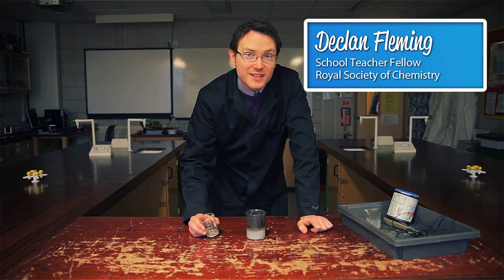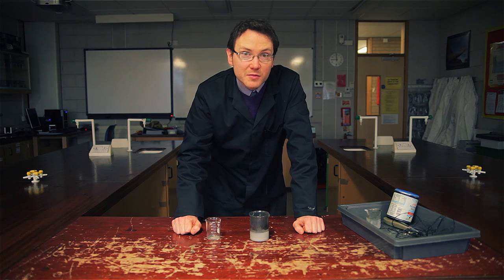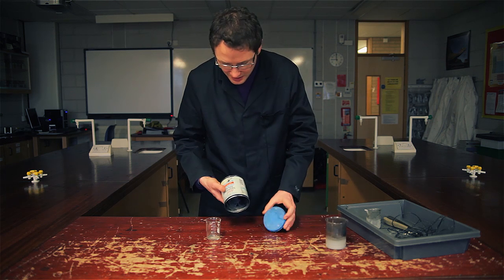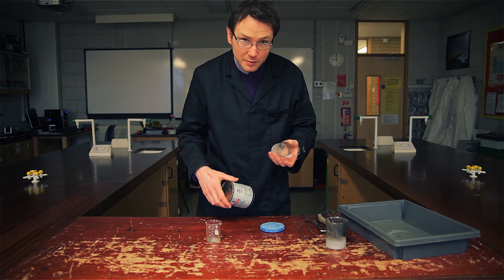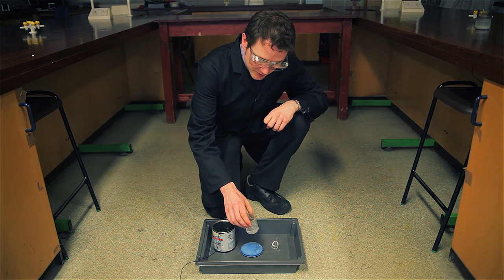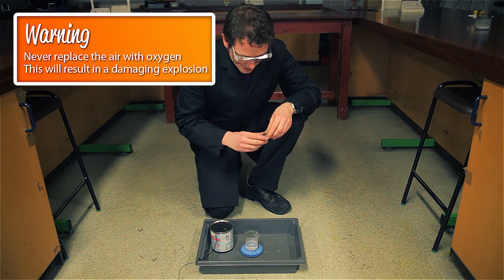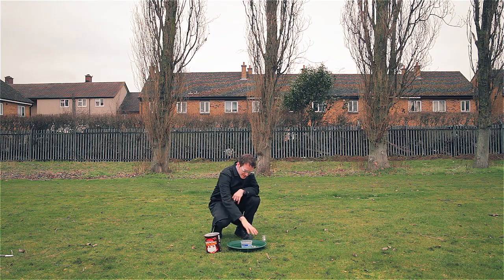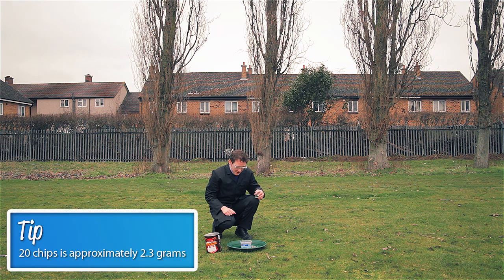Ethyne and flying food cans – calcium carbide, acetylene and combustion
In this demonstration calcium carbide reacts with water to produce ethyne (acetylene). The ethyne is detonated to make the food can fly! To read the article that accompanies this video To view more videos from the Royal Society of chemistry,